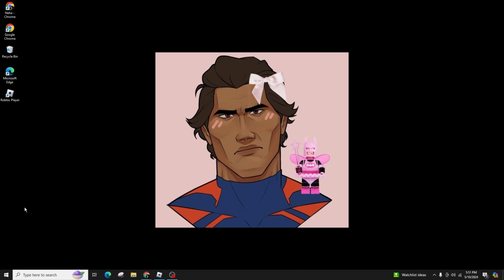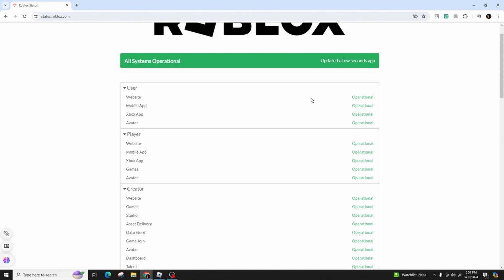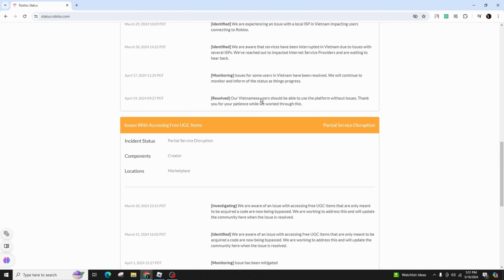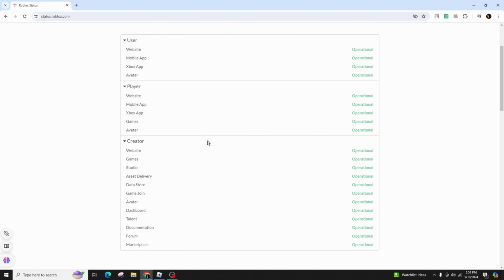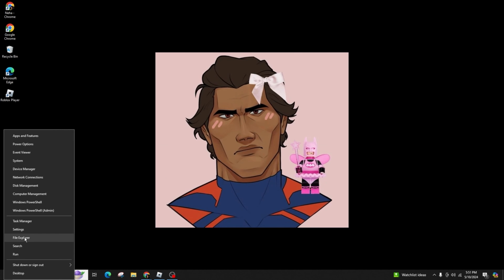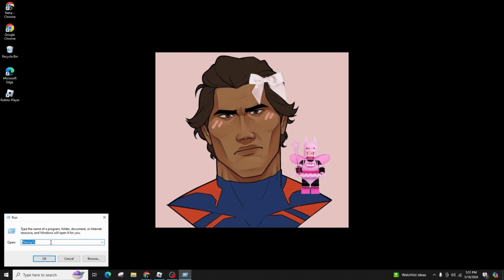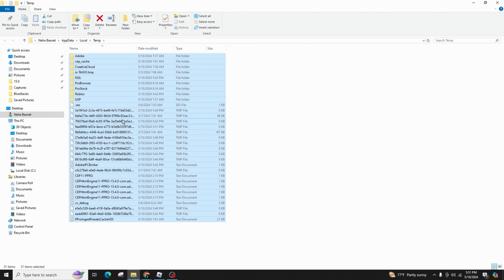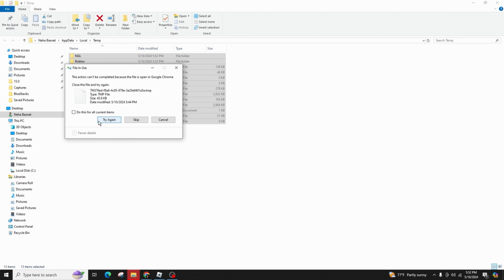How To Fix Roblox Error Unexpected Client Behavior [WORKING!]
Tutorial On How To Fix Roblox Error: Unexpected Client Behavior [WORKING!]

Welcome to Official Help Desk! In this video, we're tackling the "Unexpected Client Behavior" error on Roblox, a common issue that can disrupt your gaming experience. This error often occurs due to issues with the client's software integrity or conflicts with other software. Follow our guide to resolve this problem and get back to gaming without interruptions.

🔑 Topics Covered:
1. **Understanding the Error:** A brief explanation of what "Unexpected Client Behavior" means and why it might occur.

2. **Restarting Your Device:** How a simple restart can sometimes resolve underlying issues causing the error.

3. **Checking Internet Connection:** Ensuring that a stable and strong internet connection is in place, as poor connectivity can sometimes trigger this error.

4. **Reinstalling Roblox:** Step-by-step guide on how to properly uninstall and then reinstall Roblox to ensure clean and updated files.

5. **Updating Device Drivers:** Instructions on how to check and update your graphics and network drivers, which can affect Roblox's performance.

6. **Disabling Conflicting Software:** Tips on identifying and disabling software that might be conflicting with Roblox, such as aggressive antivirus programs or outdated mods.

🕒 Timestamps for Easy Navigation:
0:00 - Introduction
0:05 - What Does "Unexpected Client Behavior" Mean?
0:15 - Troubleshooting Steps to Fix the Error

💬 Did this video help you resolve the "Unexpected Client Behavior" error on Roblox?